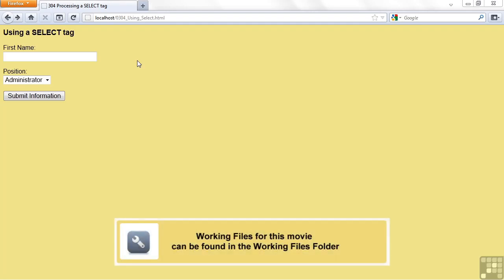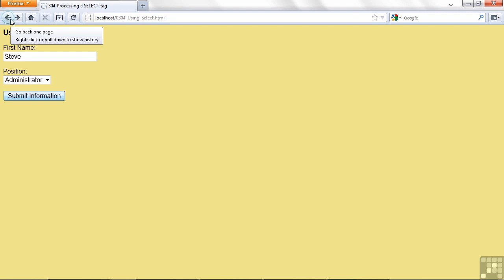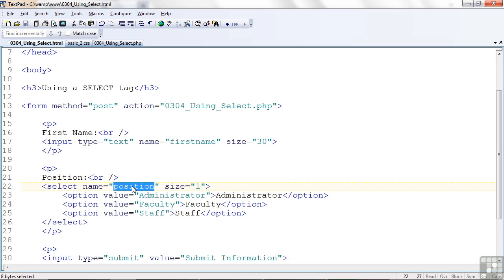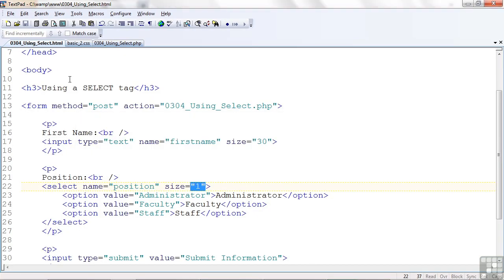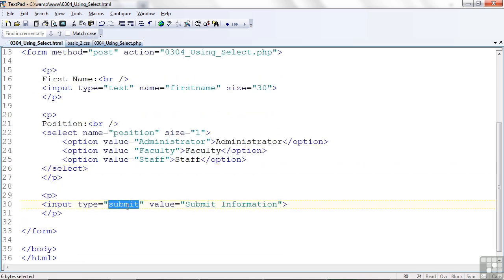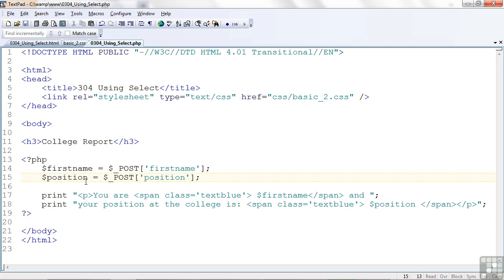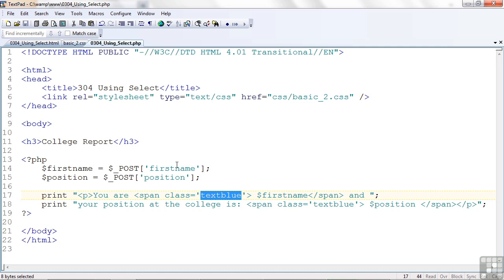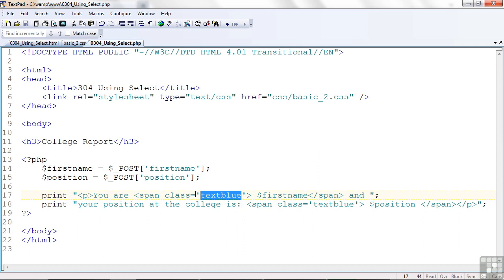Web Design with PHP And MySQL 0304.Using The SELECT Tag free SEO tools